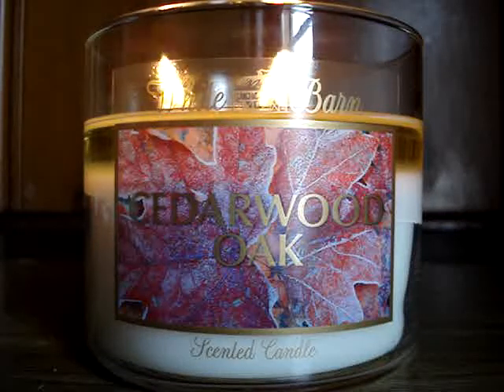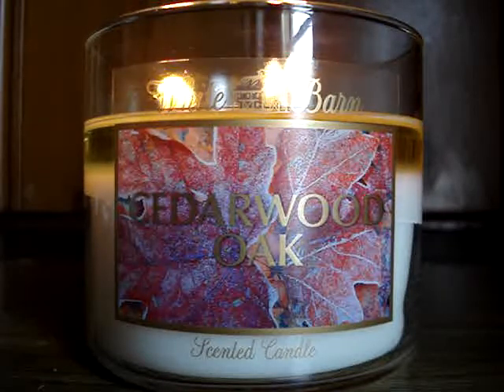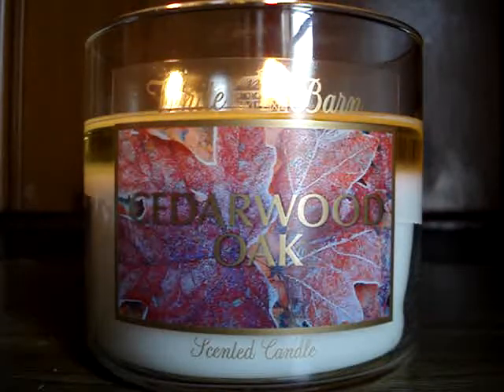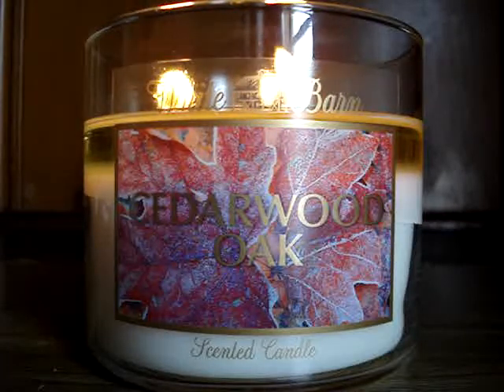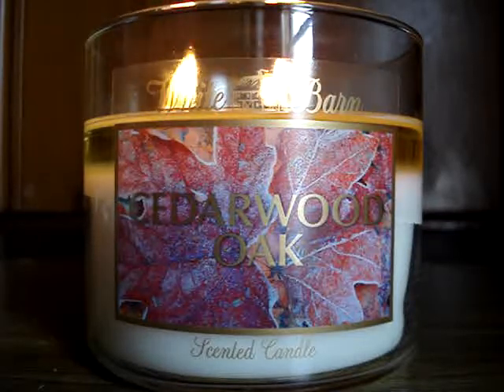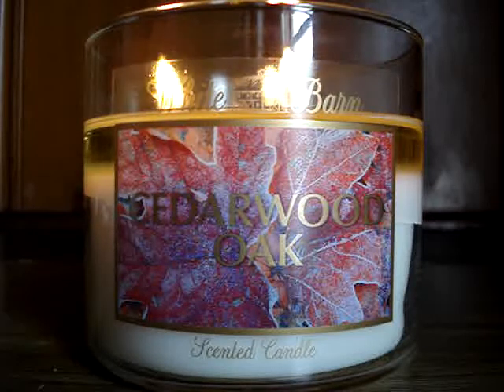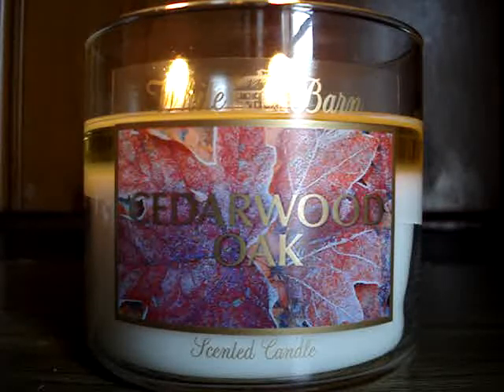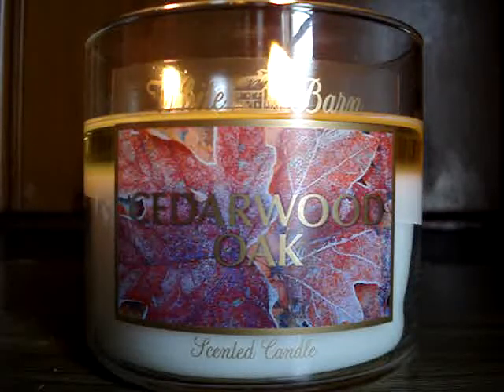Bath and Body Works Candle Review- Candle of the Week: Cedarwood Oak (NEW White Barn)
GOODNESS! The cold throw didn't really WOW me! I felt like it had a "Poppy Sunshine" feel with woodsy notes. With nothing to lose, I gave it a shot, lit it and it's amazing! It's VERY STRONG! I was able to get a wax pool in no time! The fragrance lingers really well! This is definitely a cedar and oak scent with a little sweetness from the apple blossom. Very light sweetness. I also grab a wool note from this! Random, I know! Overall, I'd grab this again! Very impressed!